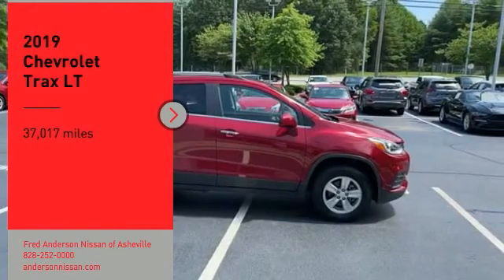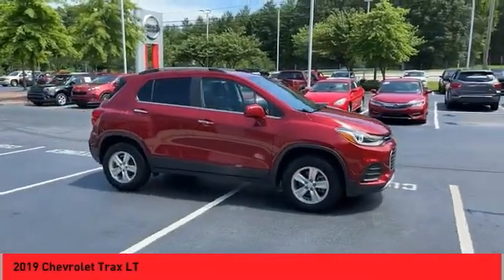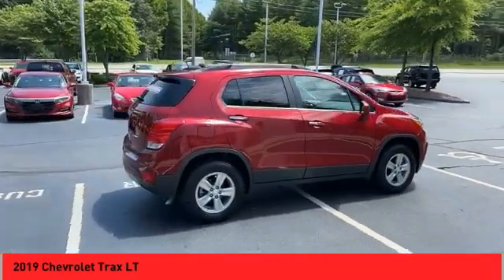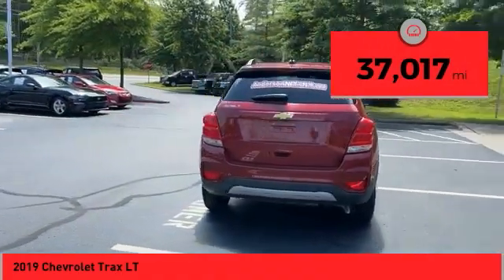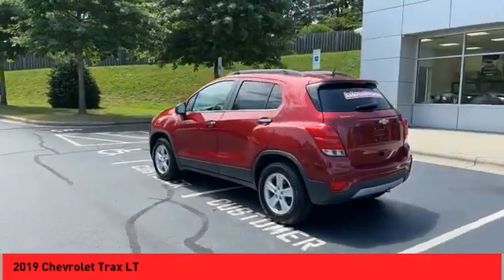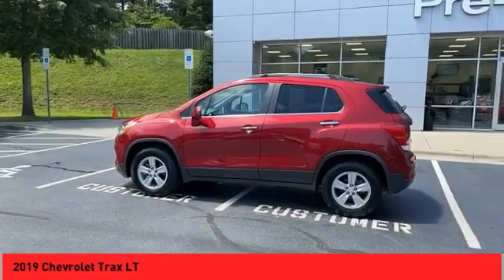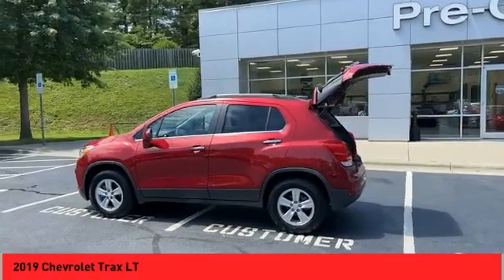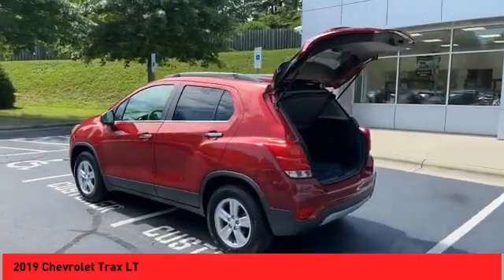2019 Chevrolet Trax Asheville NC LT174673Q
2019 Chevrolet Trax LT

Recent Arrival! CARFAX One-Owner. 2019 Chevrolet Trax LT Cajun Red Tintcoat **Available at Fred Anderson Nissan of Asheville. Call us today at **, LOCALLY OWNED AND SERVICED!, Alloy Wheels, Bluetooth, Keyless Entry, Back Up Camera.AWD 6-Speed Automatic ECOTEC 1.4L I4 SMPI DOHC Turbocharged VVT 24/29 City/Highway MPGQualifying Non-Certified Used Nissans bought here and serviced at a FAMILY STORE receive our FULL ANDERSON FAMILY PLAN at NO COST to YOU! Our full family plan includes: 3-Day Vehicle Exchange*Lifetime Oil Changes*Lifetime Service Loaners (with $300+ Service)*Lifetime Car Washes(with Service)*MUCH MORE! (Value exceeds $1,000 in first years of ownership) Call us at , go or visit us at Fred Anderson Nissan of Asheville - 629 Brevard Rd Asheville, NC 28806 to learn more! Our # 1 goal is to help you find the vehicle you love at a price you can afford wrapped in a deal you don't want to walk away from. All prices exclude tax, tag, license, title, and registration for your state; NC inspection (up to $30 on used vehicles), and admin ($649) fees. All vehicle internet pricing is subject to change and requires standard financing through NMAC. From time to time in the transfer of data on the internet there are errors, the dealer is not responsible for errors in advertised price. See dealer for complete details.Welcome to Fred Anderson Nissan of Asheville - We're so happy you're here! Whether you stopped by because you are looking for a reliable, honest Nissan dealership in NC, or you're just browsing for your next dream car, we are ready and willing to do whatever we can to help make your experience a truly exceptional one. We typically stock over 300 new and 100 used vehicles DAILY and work with over several different banks to help ensure you get your best deal! (Production and transportation limitations beyond our control may cause inventory levels to vary). We are proud to serve our neighboring customers in Ashev